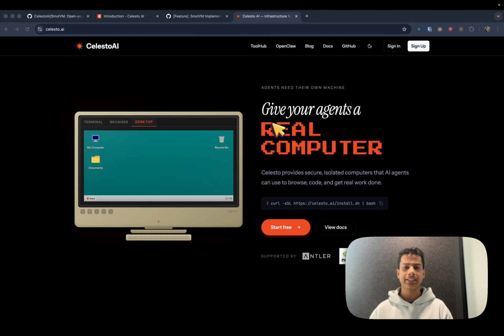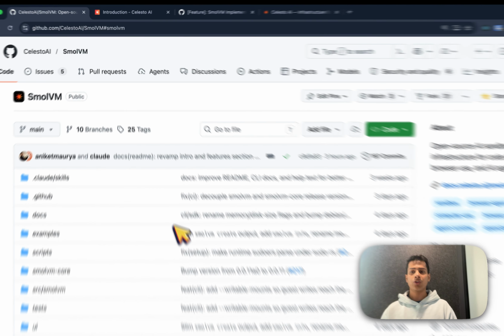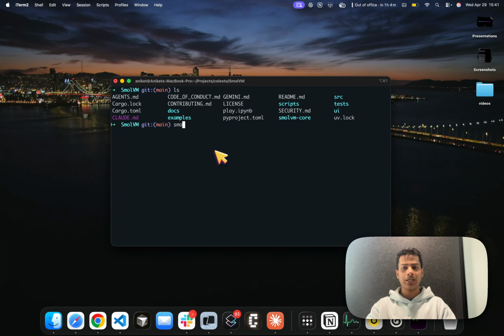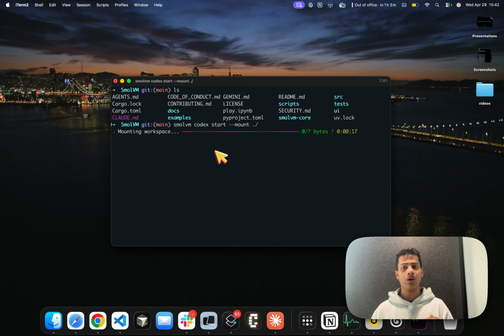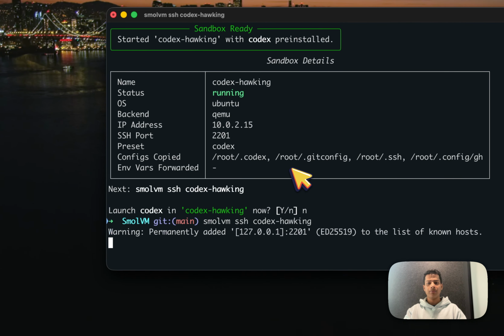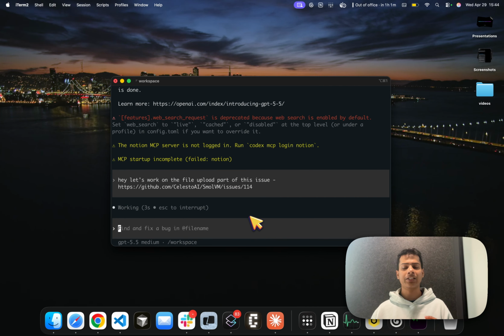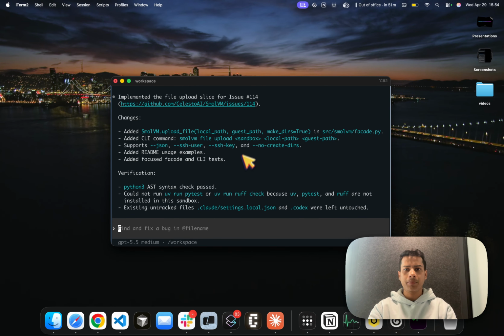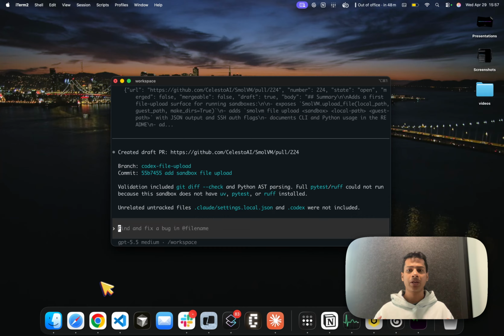Run Claude Code in a Sandbox — No More "Accept" Prompts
Stop approving every command. SmolVM runs Claude Code, Codex, and Pi inside a local microVM sandbox — full permissions, full dev environment, zero risk to your host machine.

If a coding agent goes off-script, hits a prompt injection, or runs `rm -rf` by mistake, it's contained. Your machine stays clean.

Free. Local. One command.

🔧 What's covered in this video:
- Why "accept all" is a security problem (prompt attacks, unintended side effects)
- Running Claude Code, Codex, and Pi in an isolated VM
- Mounting your project folder (read-only by default, writable when you want it)
- Network controls — block egress, allowlist domains, fully offline mode
- Snapshots and lifecycle (pause, resume, restart agents)